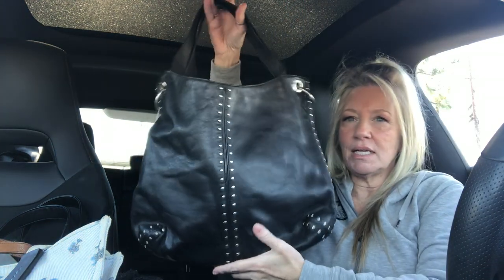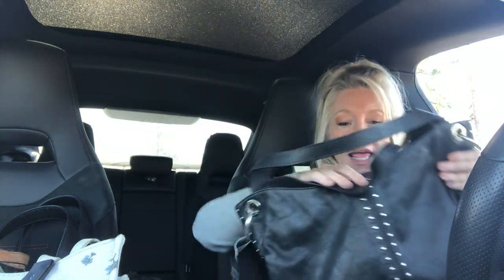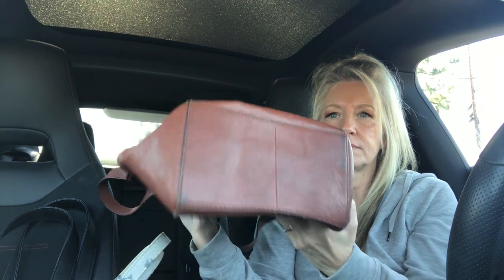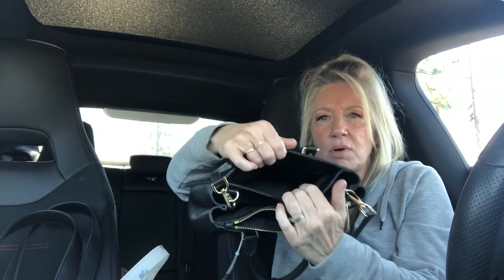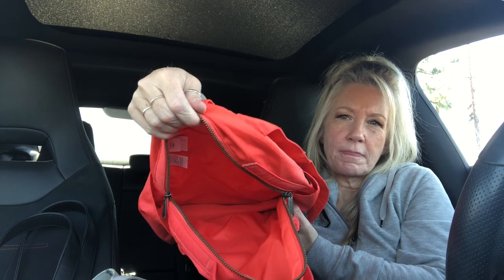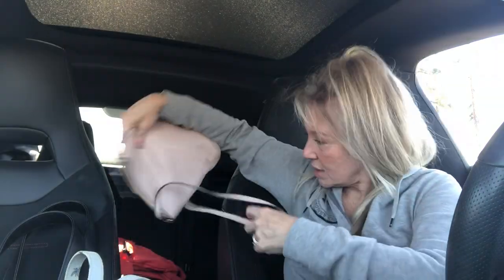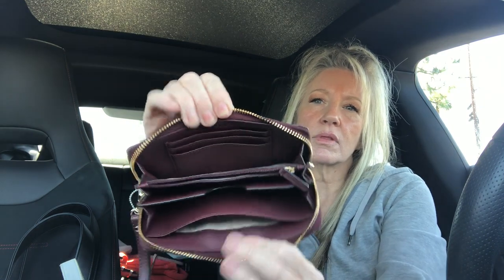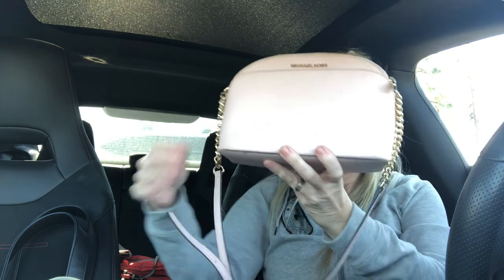PURSES! FOR SALE! 💥Prices in Description Box!💥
ALL ITEMS ARE PRE OWNED

1. MICHAEL KORS BLACK LEATHER STUDDED CROSSBODY/TOTE: 💥SOLD💥
2. F0SSIL VINTAGE BROWN LEATHER TOTE (and large matching wallet! forgot to show!) $125 plus $10 shipping for the SET
3. FRYE BROWN LEATHER HOBO $55 PLUS $10 SHIPPING
4. MICHAEL KORS BLACK SAFFIANO SATCHEL: $65 PLUS $10 SHIPPING
5. HERSCHEL ORANGE BACKPACK: $25 PLUS $10 SHIPPING
6. MICHAEL KORS NUDE PEBBLED LEATHER CROSSBODY: $50
7. KATE SPADE TWO TONED SAFFIANO LEATHER WOC: $50 PLUS $5 SHIPPING
8. MICHAEL KORS PURPLE SIGNATURE SAFFIANO LEATHER WALLET: 💥SOLD💥
9. MICHAEL KORS NUDE PINK SAFFIANO LEATHER CROSSBODY: $48 PLUS $10 SHIPPING
10. COACH LIMITED EDITION SHARKY TOTE: 💥SOLD💥